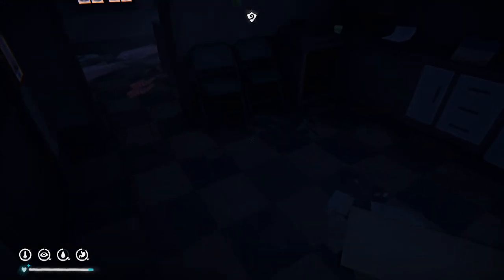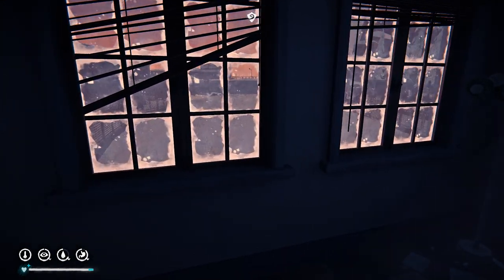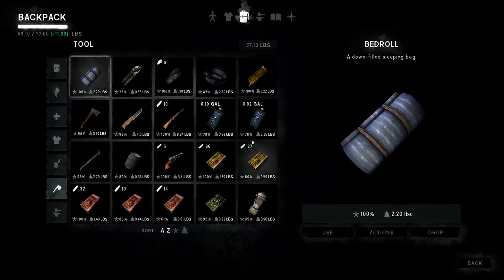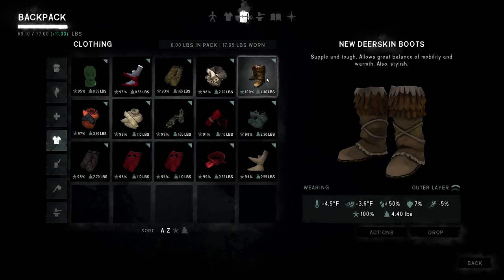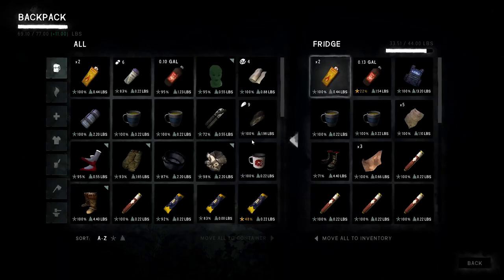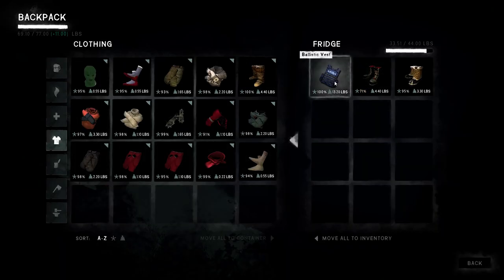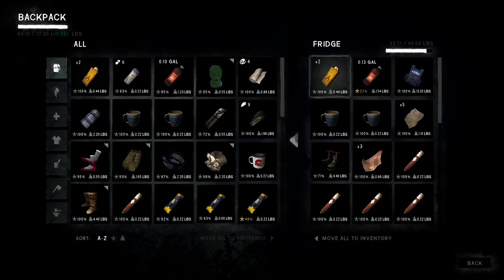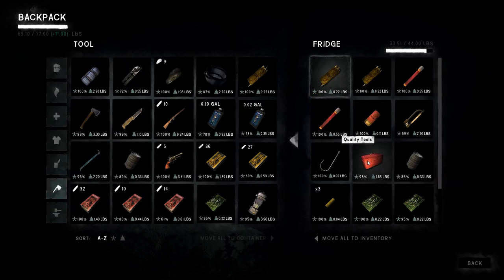Timberwolf Mountain | The Long Dark DLC Tales from the Far Territory Part 21